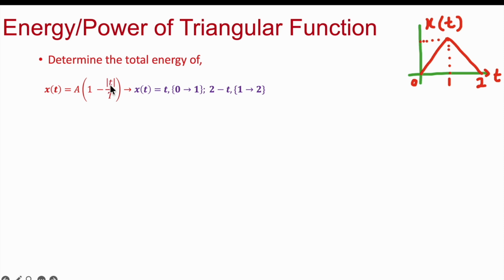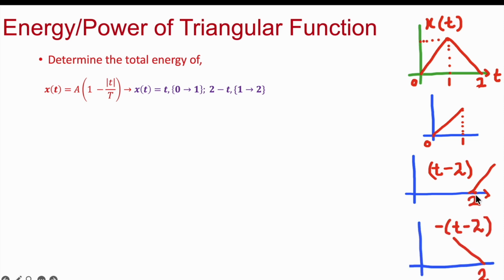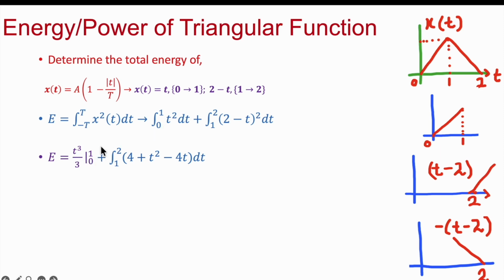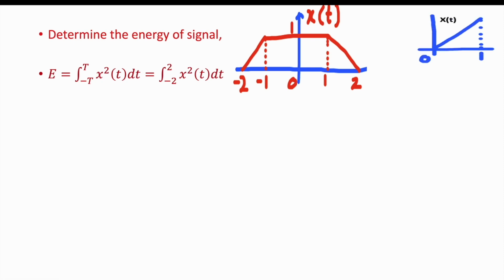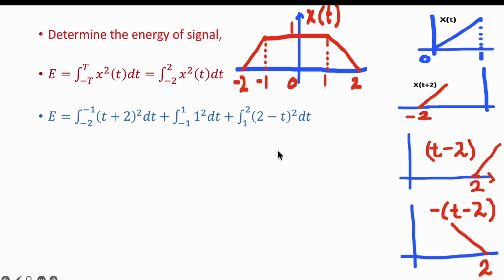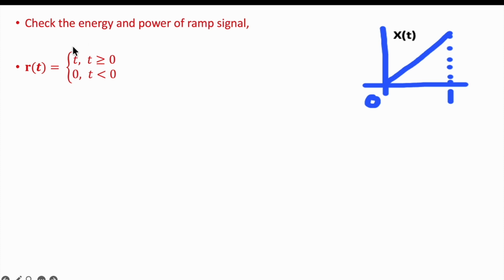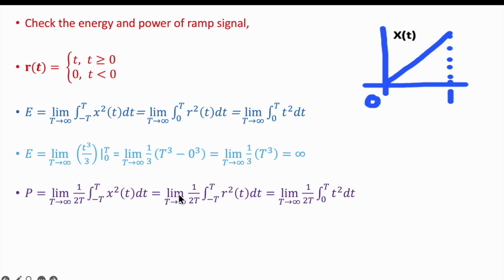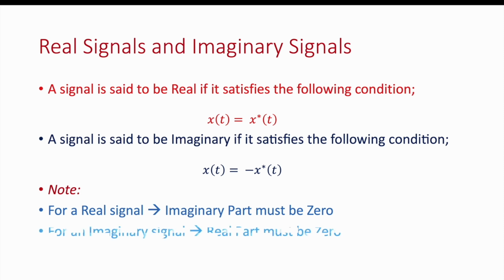Energy Power of Triangular Signal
In this video, we will see the triangular signal is energy or power signal with few examples